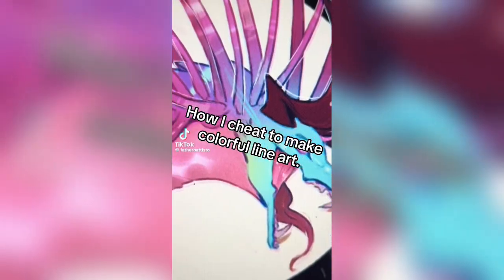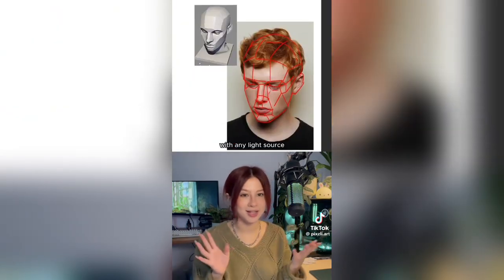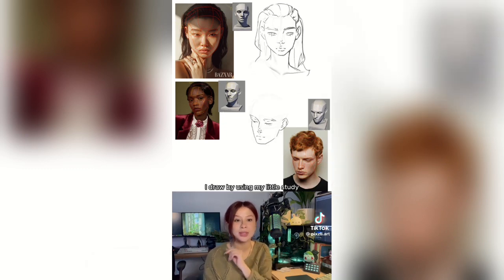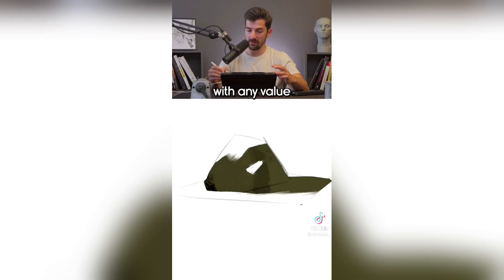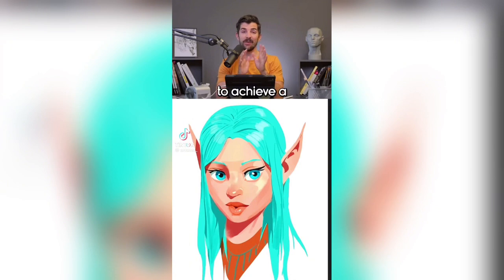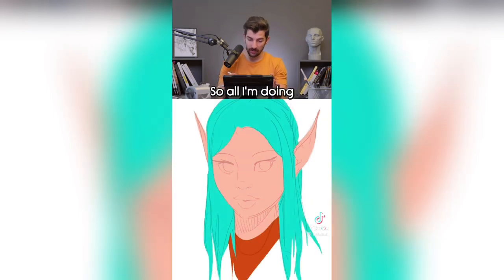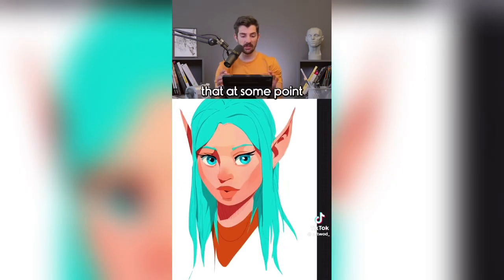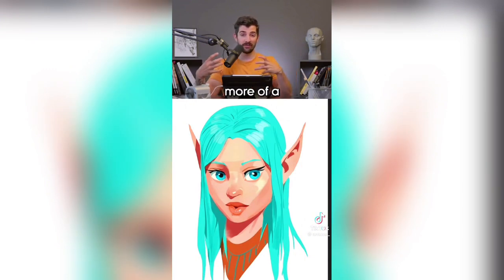✶ ☆ ART TIKTOKS COMPILATION ☆ ✶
Art TikTok’s